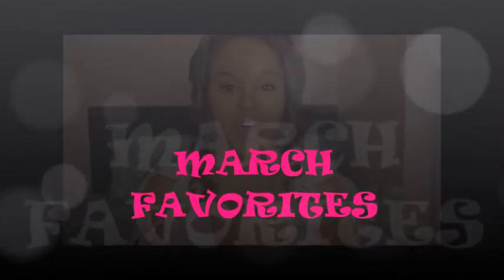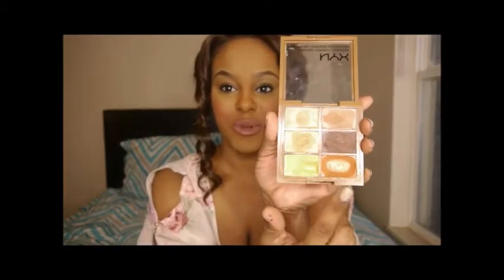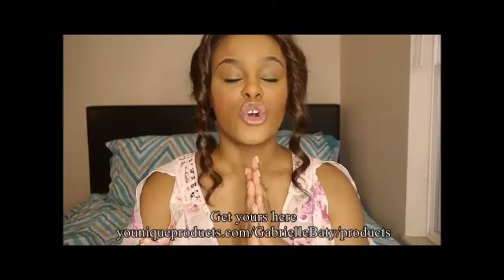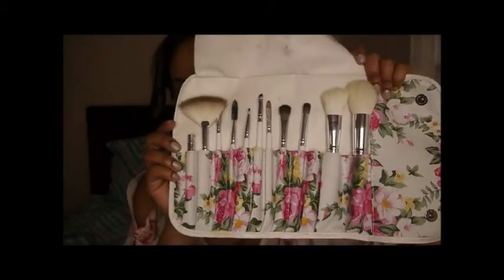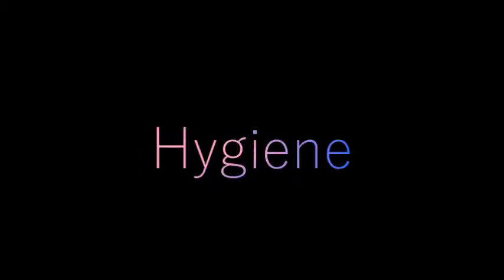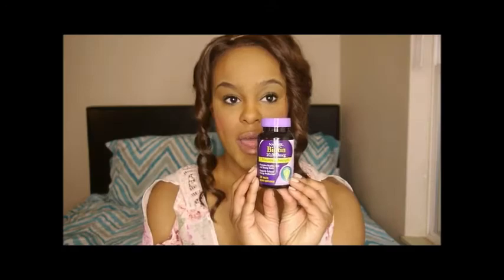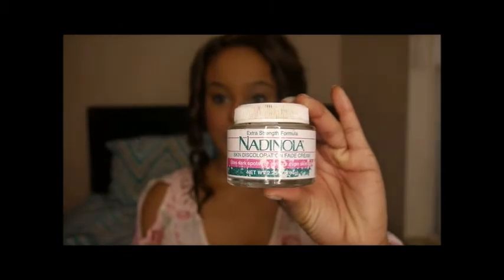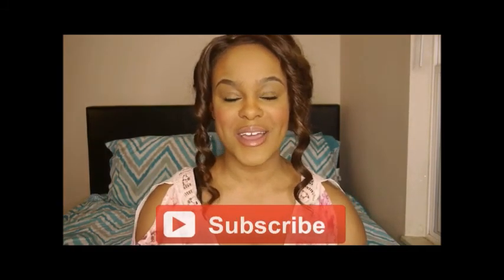March Favorites 2015!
MY FAVORITE PRODUCTS IN THE MONTH OF MARCH!

Accesories: Faux Septum Rings

Makeup:
NYX Conceal, Correct, Contour Palette - Deep
Anastasia Beverly Hils Cream Contour Kit - Deep
NYX Matte Bronzer - Deep Tan
Younique 3D Fiber Lash Mascara
e.l.f. Studio Contour Brush
Fabulous 12pcs Pro Makeup Brushes (Brushes: poweder, blush, concealer, eye brushes, fan brush, eyebrow brushes, eyeliner, mascara wand, lip gloss)

Nails:
L.A. Colors Color Craze Nail Polish "Whipped"

Hair:
Natrol Biotin 10,000 mcg Maximum Strength Tablets
Tropic Isle Living Jamaican Black Castor Oil

Skincare:
Nadinola Extra Strength Fading Cream